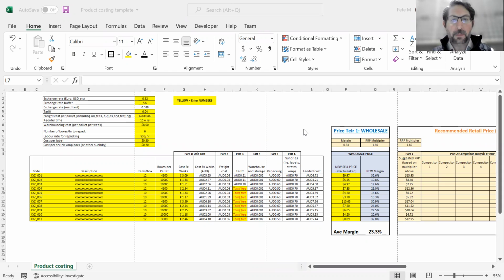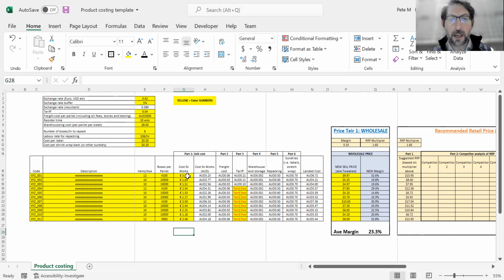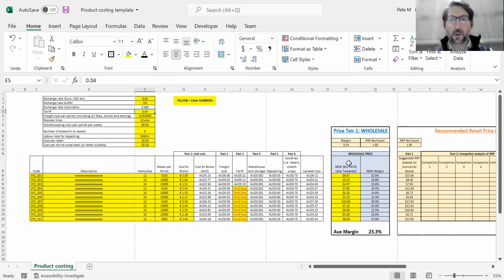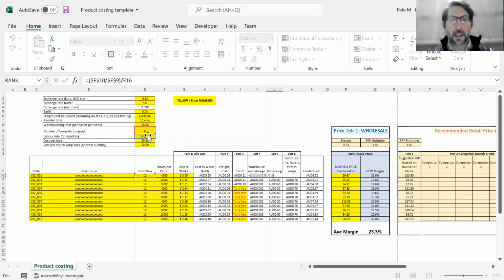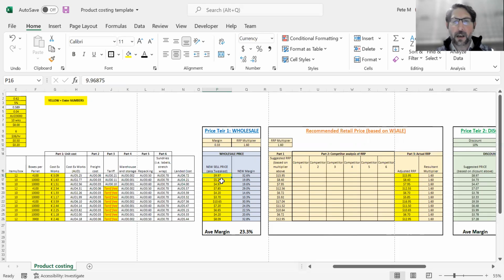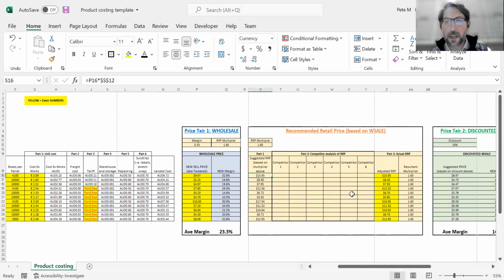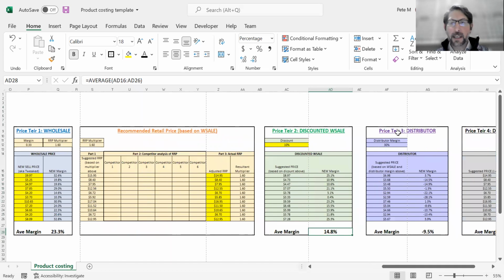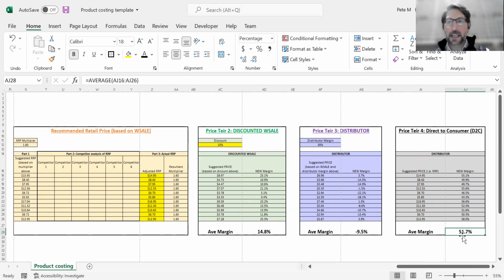Calculating Wholesale, Distributor and Recommended Retail Pricing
Incorrect pricing or not including all business costs into a product is a common issues we see with our clients. In turn, this can lead to significantly lower margins and profits then expected.

This video talks through the same pricing template we regularly use with our clients- download a copy here: